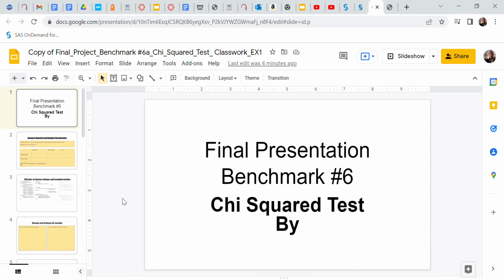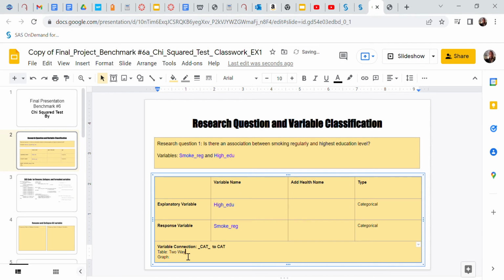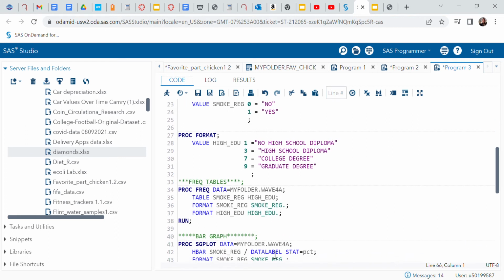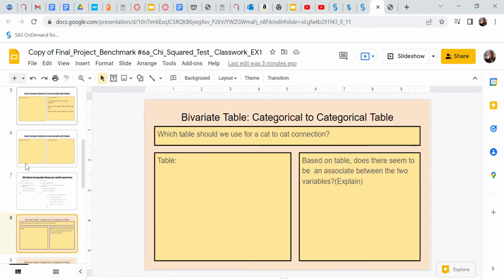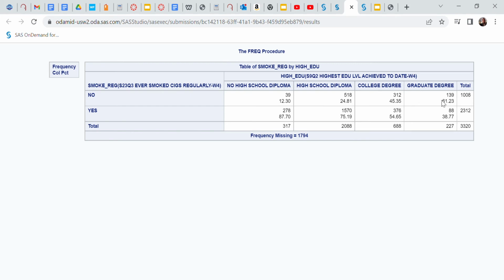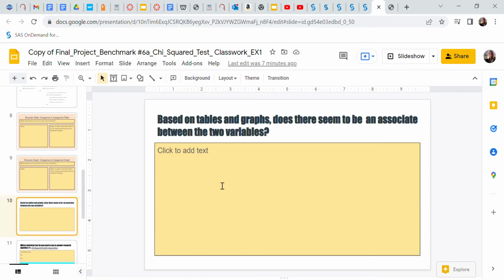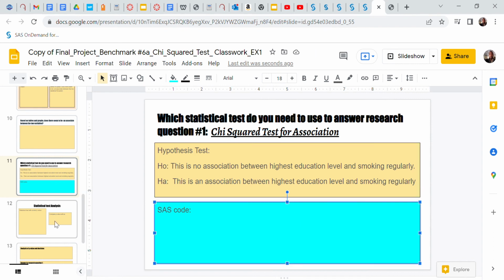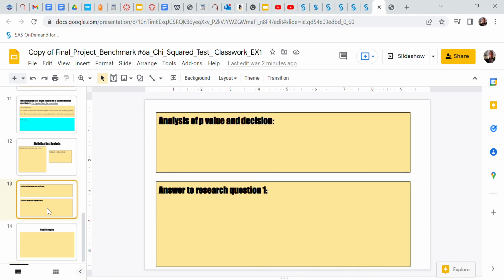Chi Squared Test Benchmark 6a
Chi Squared Test for Association.  We investigate the association between smoking regularly and a person's highest education level completed.